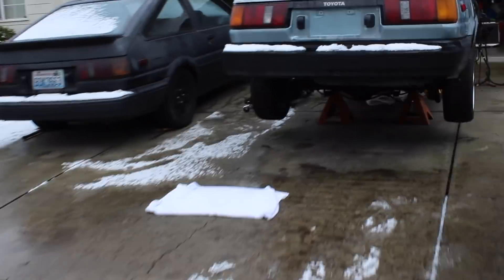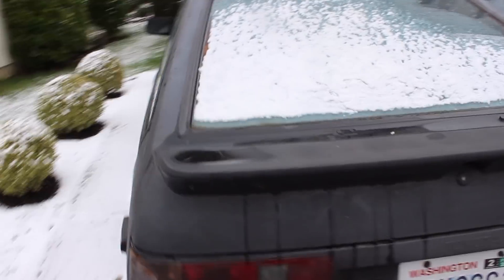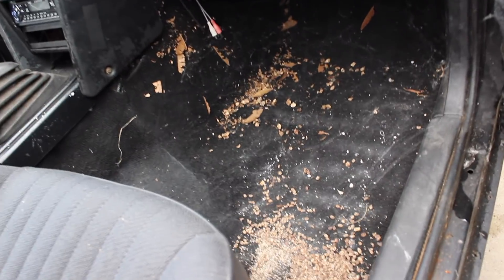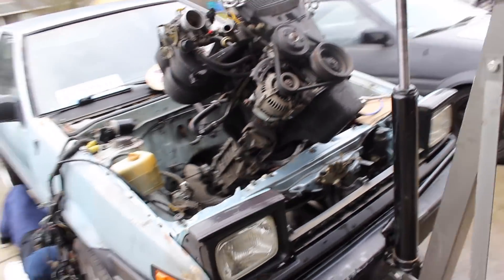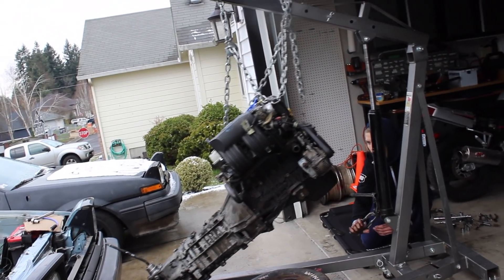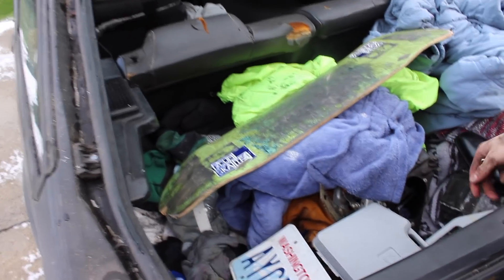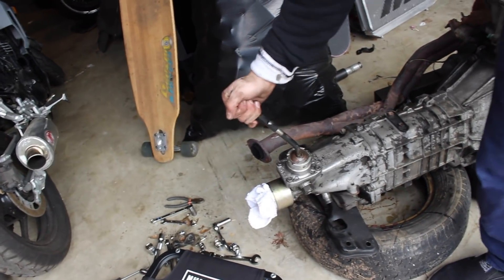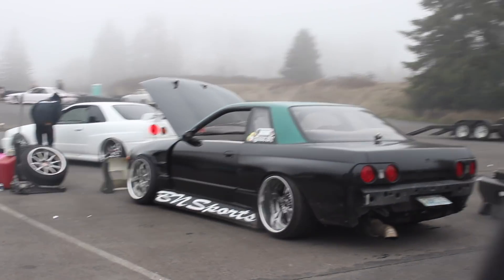Rebuilding an abandoned AE86 !! - PART 2 / Pulling engine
Magnus instagram @-magnuskarsten